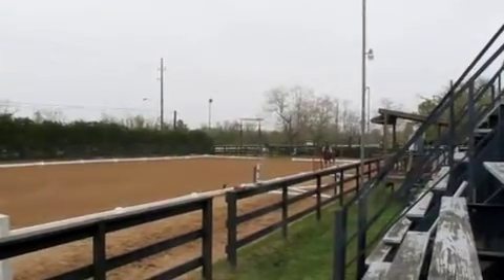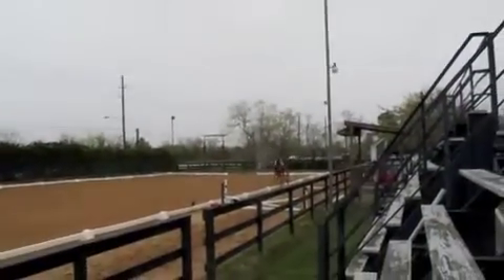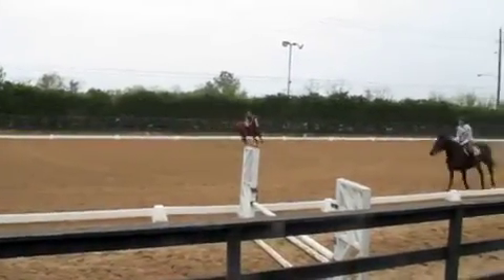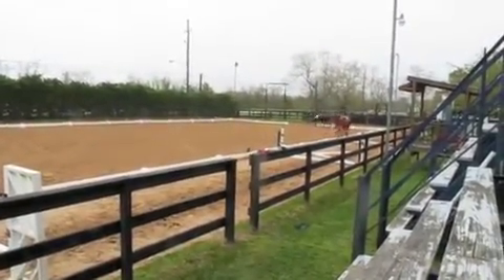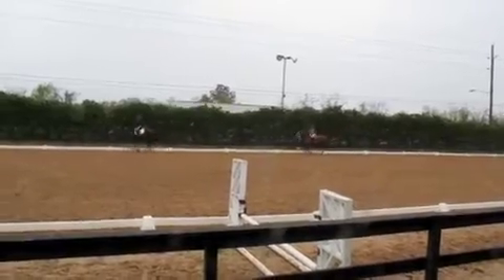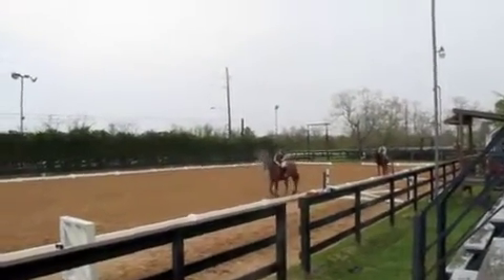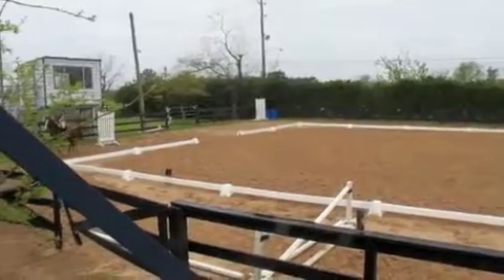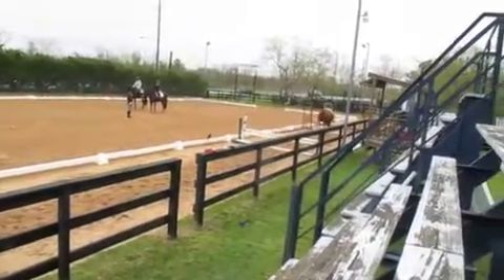Legend.m4v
My baby boy Legend he is just a baby but is so amazing!!!